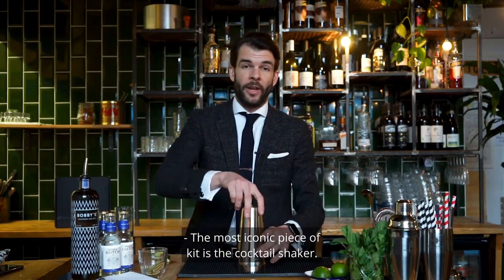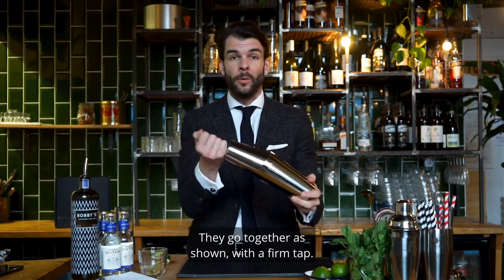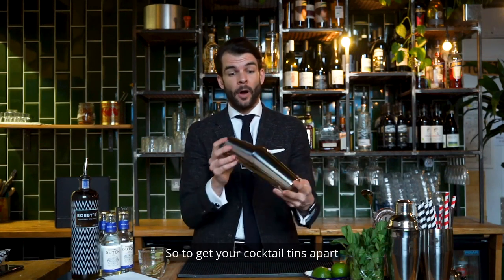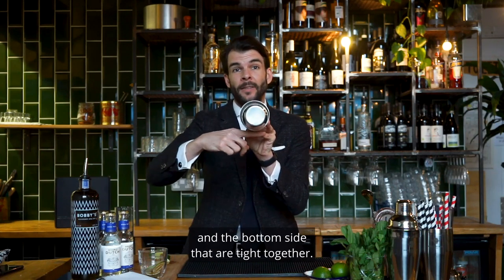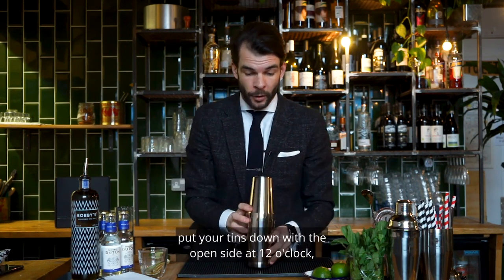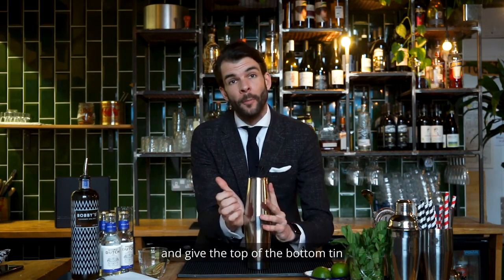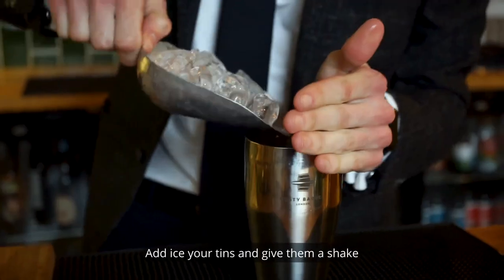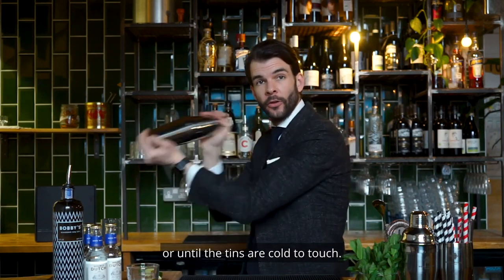How to use a Boston Cocktail Shaker - Rusty Barrel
At Rusty Barrel, we believe quality is fundamental, and our cocktail shaker gift sets include all the essential accessories and tools you need to start mixing drinks like a pro. Whether you’re just starting out or are an experienced mixologist, it’s never been easier to concoct impressive and delicious cocktails. Use the recipes in our booklet to impress your family and friends with classic cocktails such as a Mojito, Cosmopolitan or Piña Colada.

Looking for the perfect gift? Each luxury cocktail gift set is elegantly presented in a beautiful and stylish box which makes it ideal as a present. It’s perfect for Christmas, birthdays, anniversaries or even a summer garden party!

Each cocktail shaker set includes:

Shaker
The shaker is undoubtedly the most iconic cocktail tool. As such, it is imperative that you choose the right style of shaker for you!   There are two primary types of shaker: the two-piece and the three-piece. The two-piece shaker, also known as a Boston shaker, consists of two different sized ‘tins’ which are wedged into one another. The three-piece shaker, often called a Manhattan shaker, has an inbuilt strainer on top, which is covered with a third, removable, cap piece.

There are two key benefits of using a two-piece shaker. Firstly, there’s a greater amount of space for the ice to move, which, in turn, creates more aeration – ideal for cocktails! Secondly, when accustomed to using a two-piece shaker, you will find it is much quicker and more streamlined than a three-piece. Hence, the Boston Shaker is typically what most bartenders use.

The three-piece also has two notable benefits. Principally, the removable cap piece which eliminates the need for a separate strainer. There is also no need for you to master the forming and breaking of a seal – as with a Boston style two-piece shaker – as a result, it’s a popular choice for many home bars.   Whatever your allegiance, we’ve got you covered!

Jigger (Measurer)
As cool as free pouring looks, it’s simply not reliable! The purpose of a Jigger is to strategically balance the alcohol content of your drinks. Thus, ensuring that your cocktails taste perfect every time and with no wastage!

Spoon
Bar spoons, with their long and twisted handle, are one of the most familiar components in a basic cocktail kit. Naturally, its primary function is to stir the cocktails. The long handle is used for reaching to the bottom of a mixing glass, and the twist in the middle ensures a better grip for easier stirring. Our twisted, long-handled design allows you to mix ice and other ingredients with ease.

Strainer
Strainers are crucial for preventing unwanted ice and other ingredients, such as pips or fruit drops, from entering your cocktail. Our Hawthorne strainer boasts a slinky-like coil, making it very versatile and allowing it to conform to a variety of different sized shakers. It is guaranteed to strain quickly and effectively, every time, even if there are muddled ingredients.

Muddler
Muddlers are an essential tool used for mashing fruits and spices and unleashing their delicious flavours into your favourite cocktail. We prefer wooden muddlers, simply because they are more aesthetically pleasing, as well as being more tactilely satisfying to work with.

Pourer
Pourers simply attach to a spirit or syrup bottle. They make pouring quick, efficient and splash-free, a necessity for easy cocktail making.

Recipe Booklet
Includes a selection of 12 classic cocktail recipes to get you started right from the off!

Storage Pouch
Ideal for keeping your cocktail shaker set safe and sound whilst on the move.

Elegant Gift Box
Our cocktail shaker set comes packaged in a classy gift box that not only acts as storage but also makes it the perfect present for him or her.